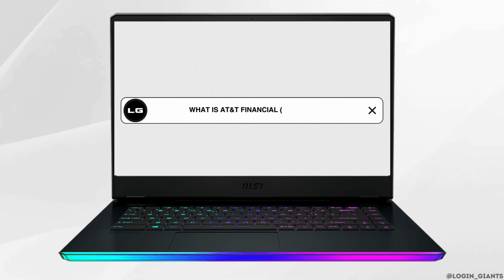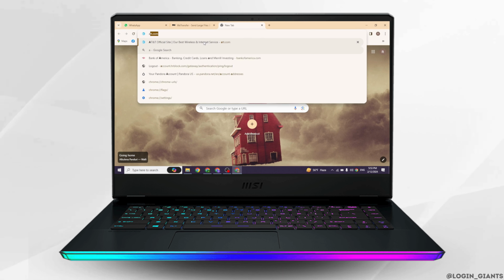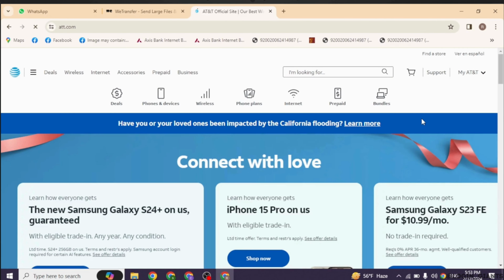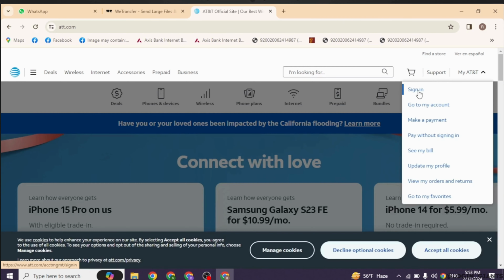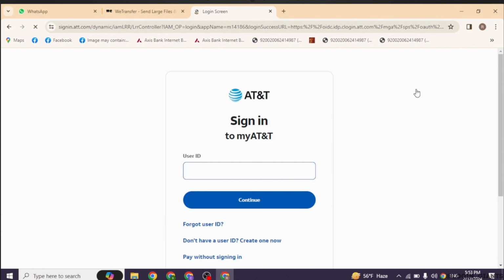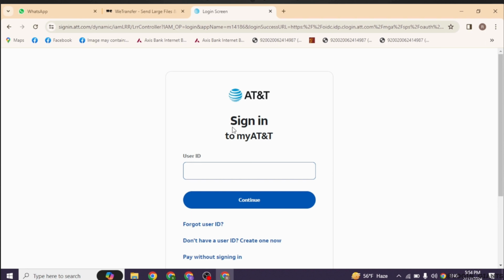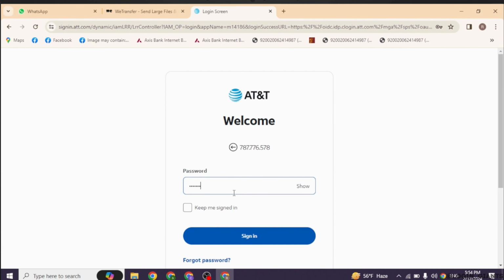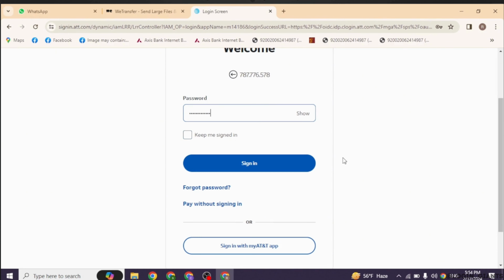What is AT&T Financial? (EXPLAINED)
Dive into the world of AT&T Financial in 2024 with this comprehensive guide. This video demystifies AT&T Financial, providing a clear and concise explanation of what it is and how it operates. Ideal for both beginners and those looking to refresh their knowledge, this tutorial covers all the essentials.

In this tutorial:
0:00 - Introduction
0:05 - What is AT&T Financial? (EXPLAINED)

Unlock the secrets of AT&T Financial in 2024 with this easy-to-follow guide. Whether you're curious about its services, structure, or impact in the financial world, this video has got you covered. Gain valuable insights and understanding about AT&T Financial in just a few minutes.

Explore the intricacies of AT&T Financial by following this informative guide in 2024!

Remember to provide any specific information or focus you want included in the description for future requests.